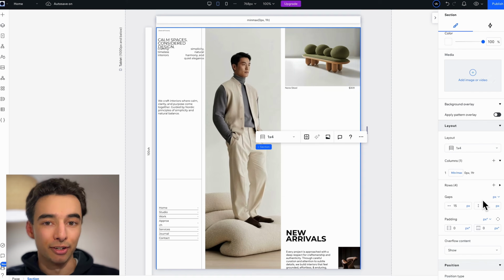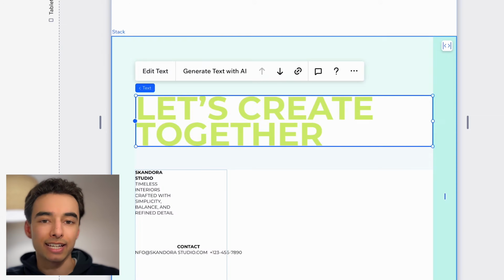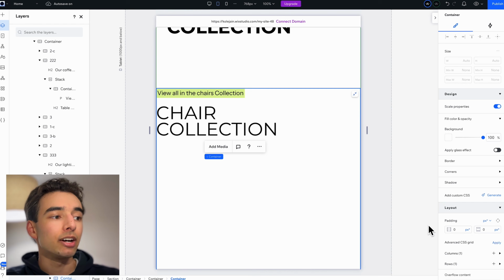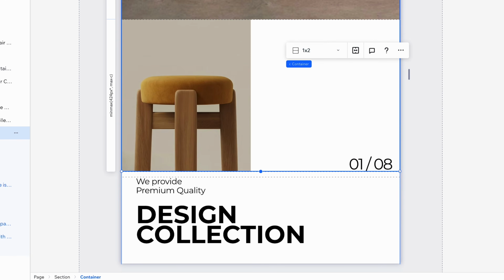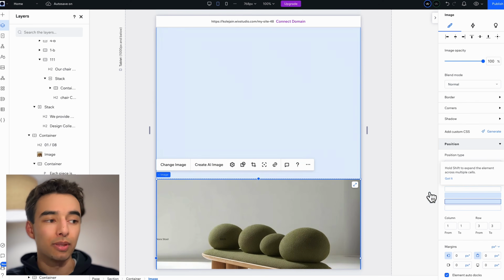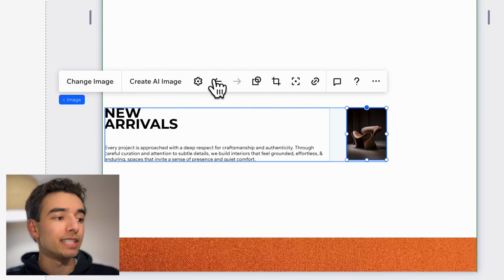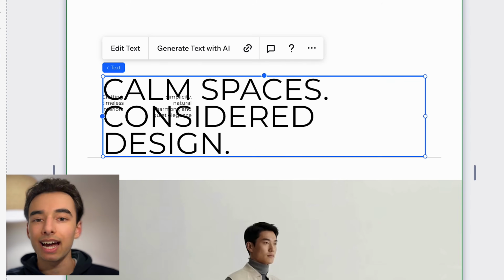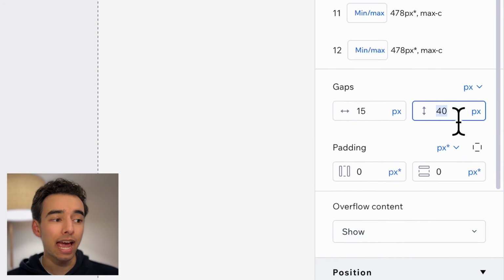Transform this vertical sidebar into a smooth mobile layout (Part 2) | Wix Studio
In this Studio Byte tutorial, learn how to make a Sticky vertical sidebar that's fully responsive for tablet and mobile.

In Part 1, we designed a modern Sticky sidebar layout for desktop. In part 2 we’ll take that same layout and adapt it for smaller screens so it stays usable, readable, and intuitive on touch devices.

By the end, your Sticky vertical sidebar won’t just shrink down—it will feel purpose-built for tablet and mobile visitors.